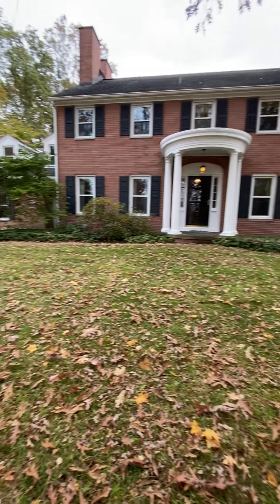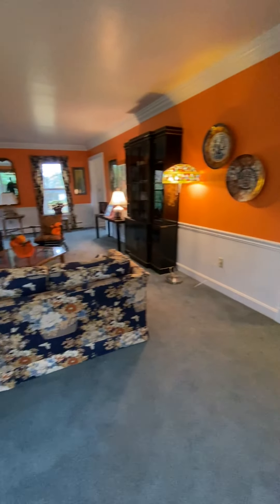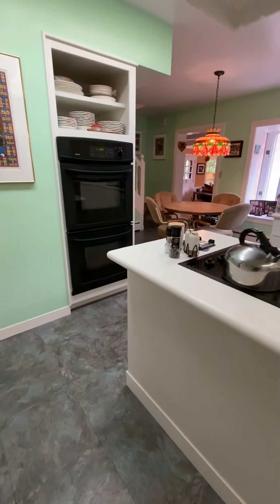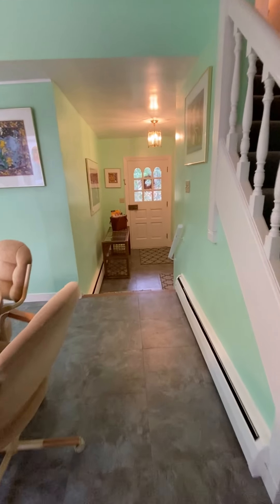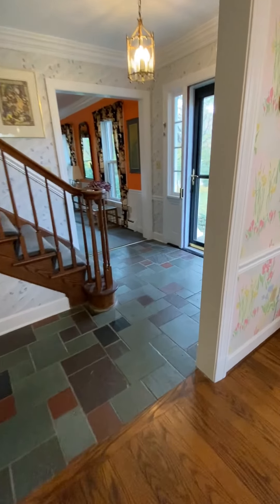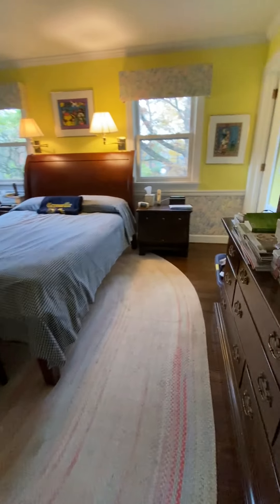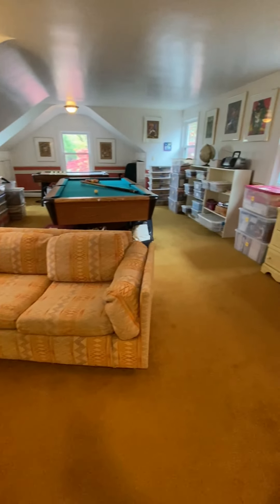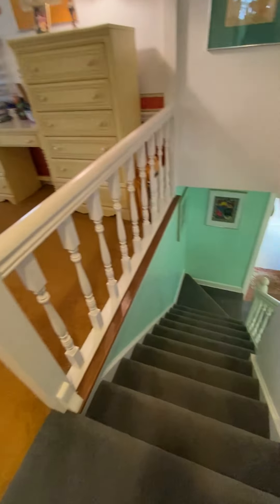205 Lynwood video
MLS # 1529536
205 LYNWOOD DR. GREENVILLE PA. 16125
4 B.R. COLONIAL W/ IN GROUND POOL.  LOCATED ON A DEAD END STREET CLOSE TO AMENITIES.